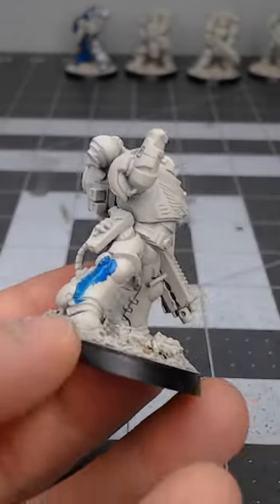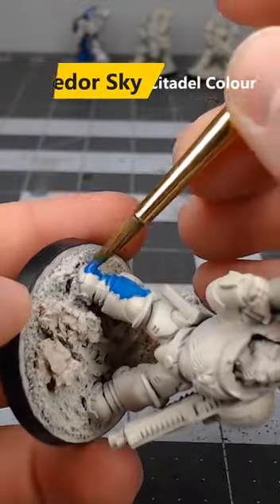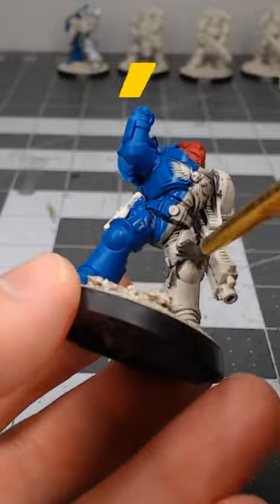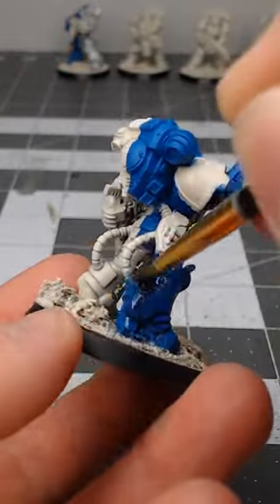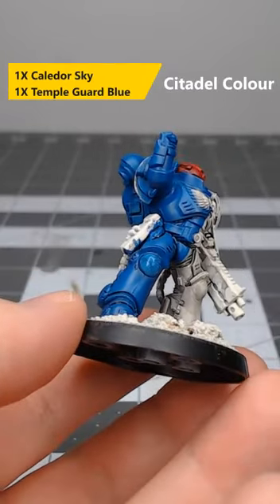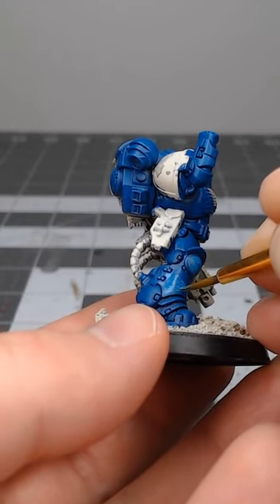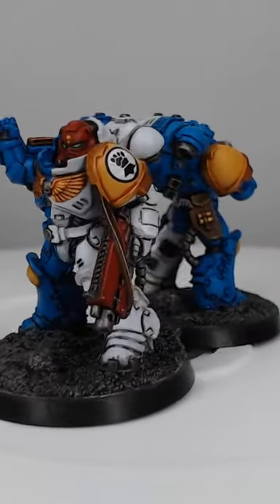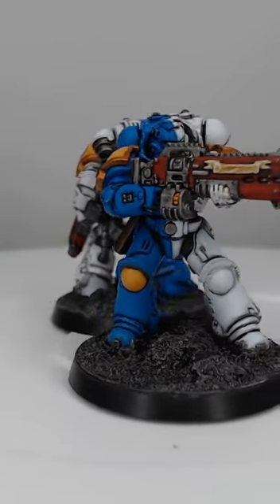Blue Armor is Easy!!!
Need help painting blue armor on your models? Try doing it this way...